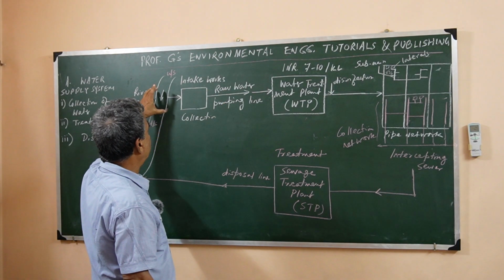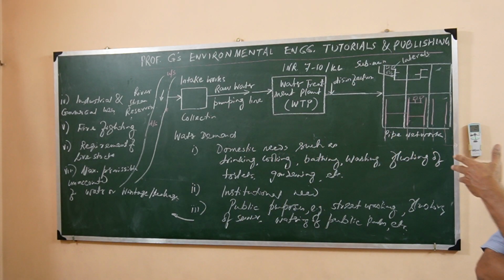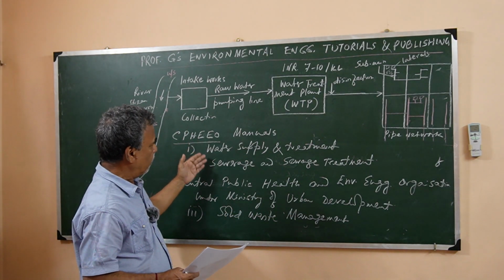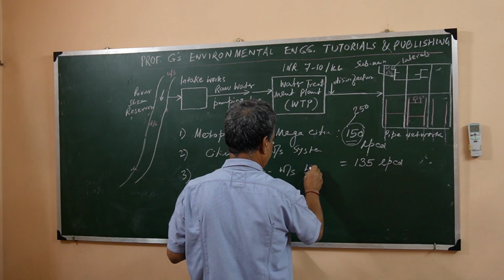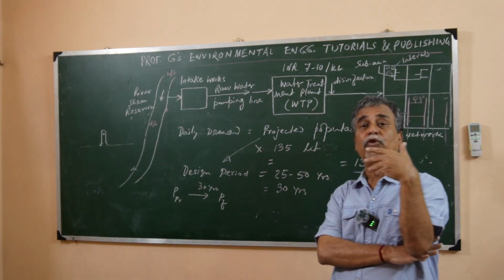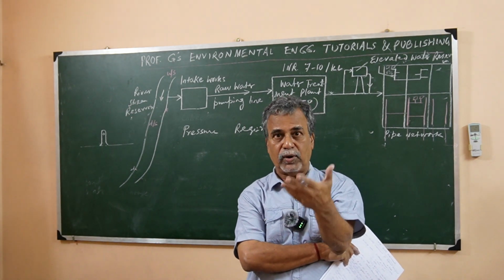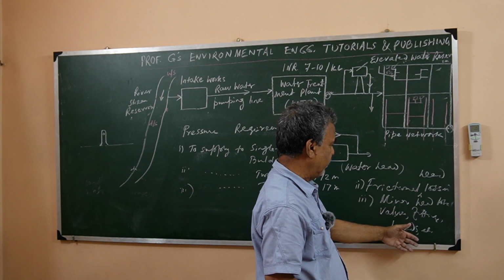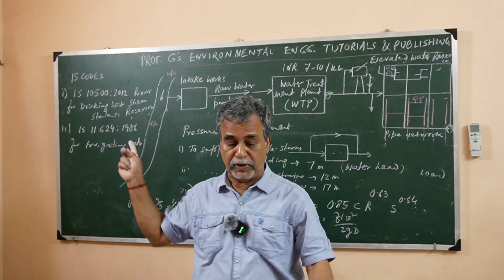PROF. G’S ENV ENGGTUTORIALS – COLLECTION, TREATMENT, & TRANSMISSION IN PUBLIC WATER SYPPLY SCHEME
Welcome to our new YouTube Channel launched for teaching of basic environmental engineering courses as per AICTE Curriculum by our experienced mentor, Professor G. Banerjee, a recently retired Professor from IIT (BHU), Varanasi with professional experience of more than 40 years in this field in India & abroad.

Hello Viewers!
This is the third lecture session of the free video series on Environmental Engineering Courses, primarily meant for under-graduate as well as Diploma Programs in Civil Engineering Discipline. In this session, we have given an overview of conventional public water supply system details covering collection of raw water, its treatment and transmission.
I). The remaining parts of the course videos containing the details of different chapters of the course along with practice problems (both numerical and short design) will be available upon registration.
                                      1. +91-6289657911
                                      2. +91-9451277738